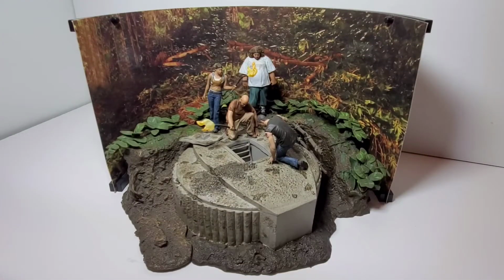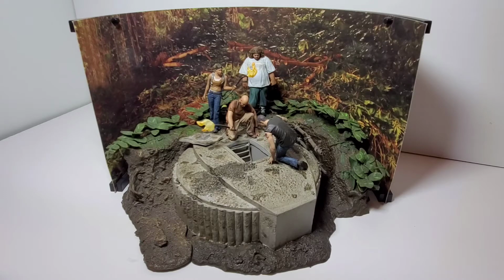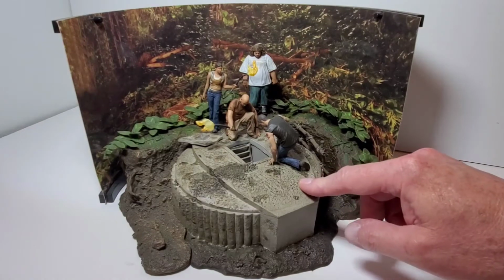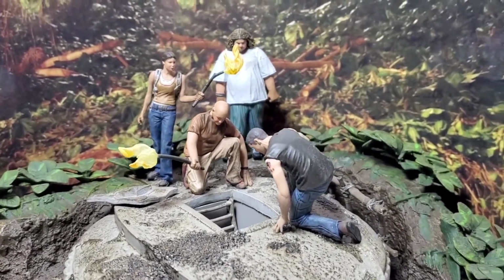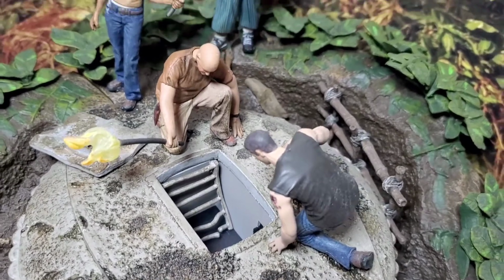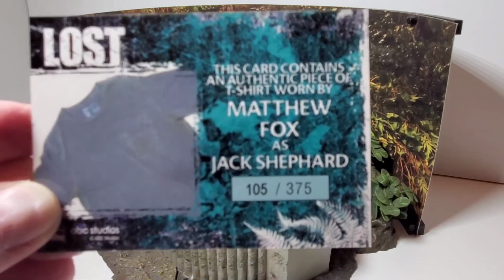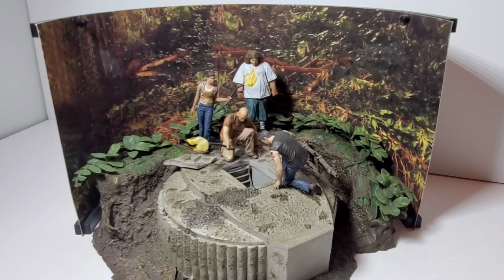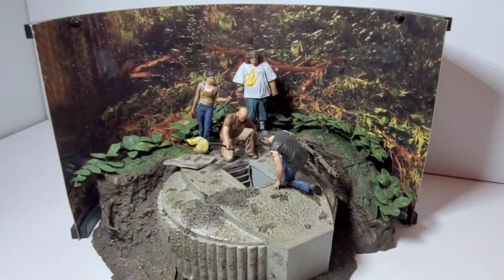Lost The Hatch Diorama From MacFarlane Figures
This incredibly detailed diorama of "The Hatch" was made by MacFarlane toys back in the early 2000s. This was from the mysterious TV show Lost.